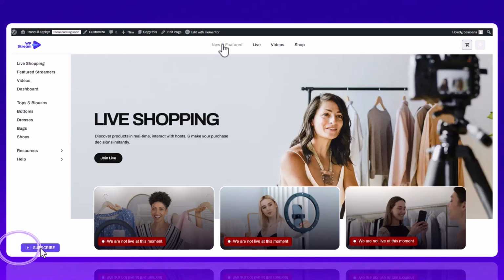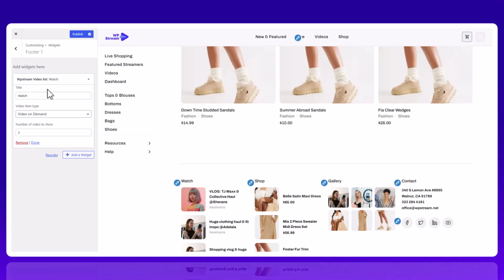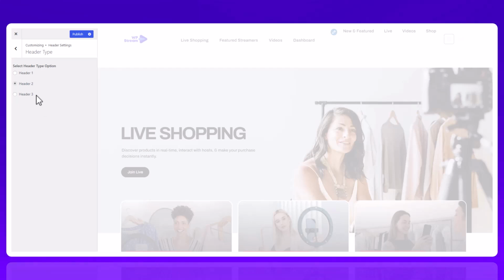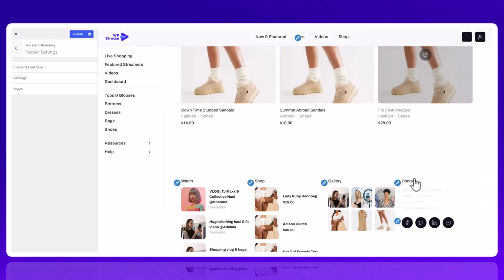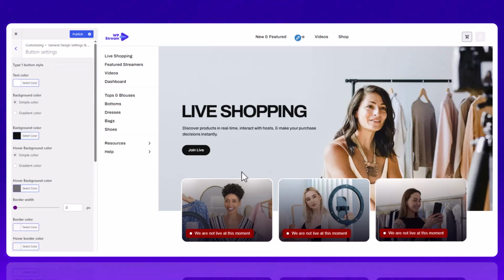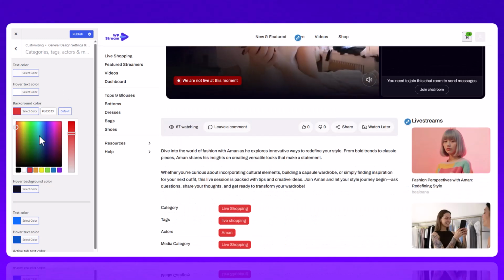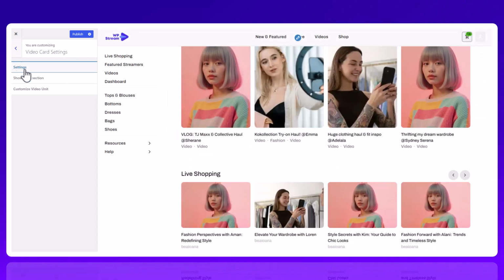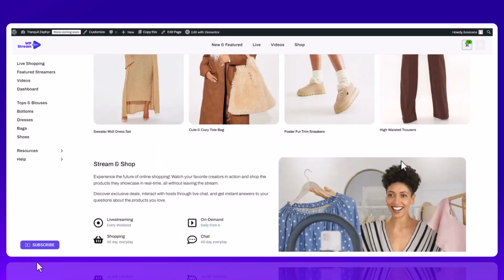How to use the Customizer on WordPress - Live Shopping Demo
Learn how to customize your Live Shopping Demo in WordPress using the Customizer. In this step-by-step tutorial, we’ll walk you through changing your site’s colors, fonts, layouts, and more so your live shopping site matches your brand perfectly.

Whether selling products during a live stream or building an interactive eCommerce experience, the Customizer makes it easy to make your site look exactly how you want.

💡 Perfect for beginners, streamers, and online store owners who want to launch a professional-looking live shopping website in minutes.